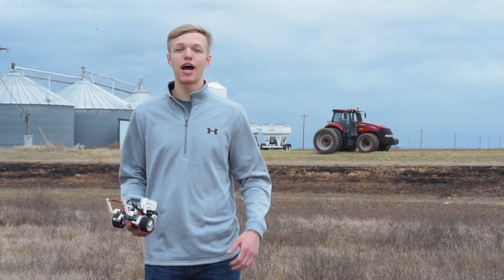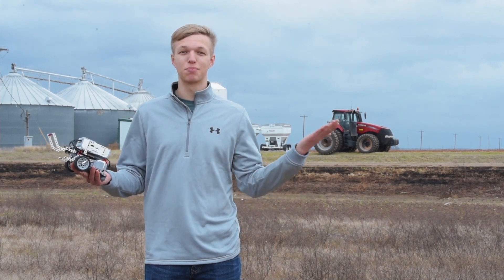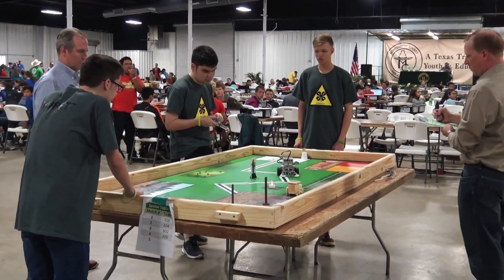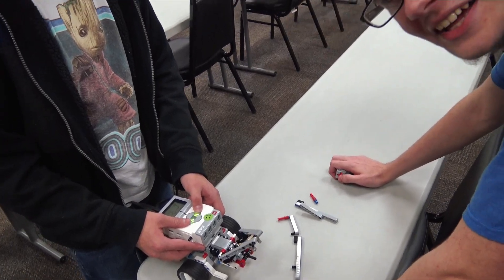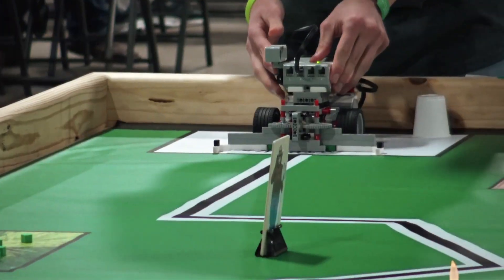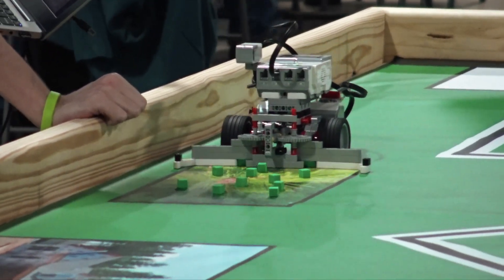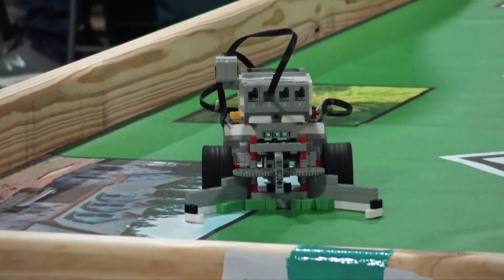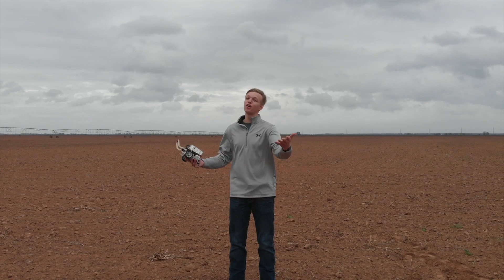From Robotics to Precision Agriculture, How my 4-H Project Helps Feed the World!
San Antonio Stock Show & Rodeo Tell Your Story of Texas Agriculture Video Challenge